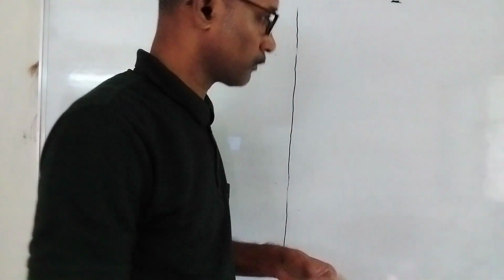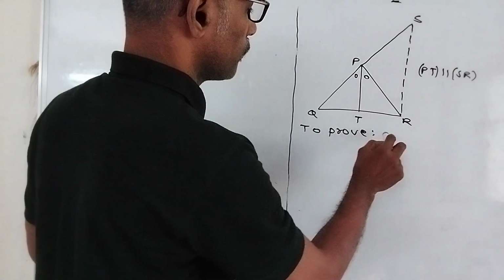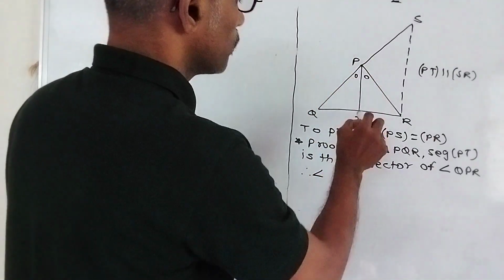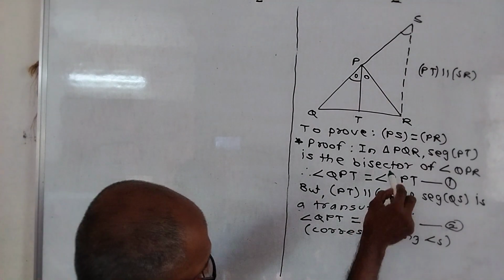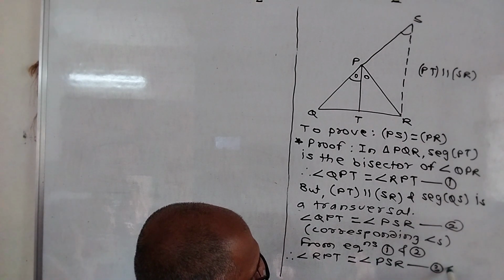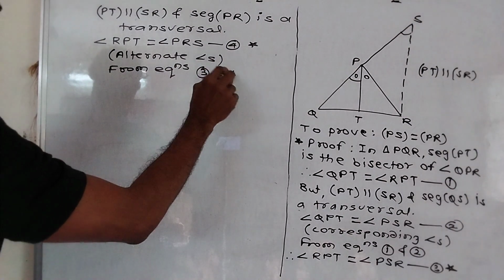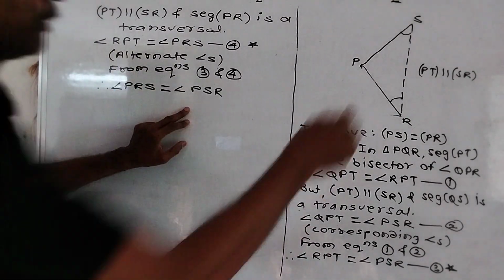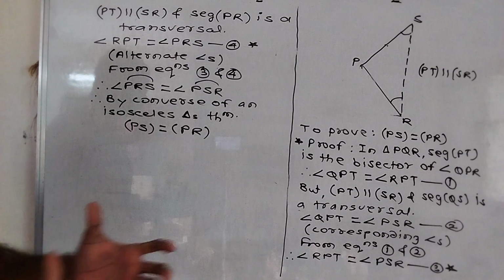3) TRIANGLES 9TH PROBLEM SET 3, GEOMETRY